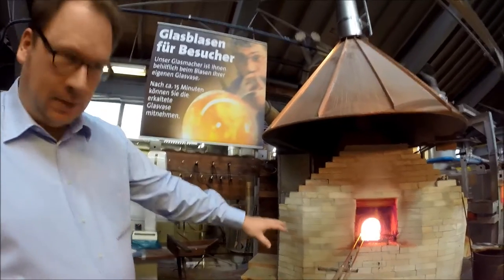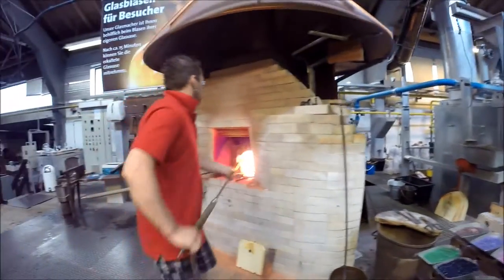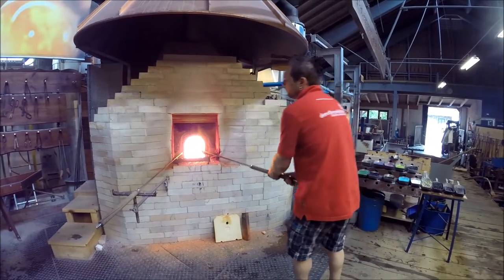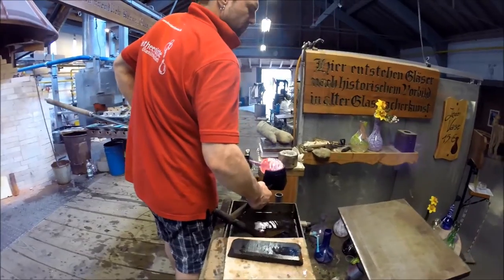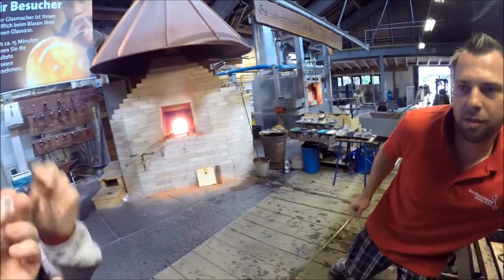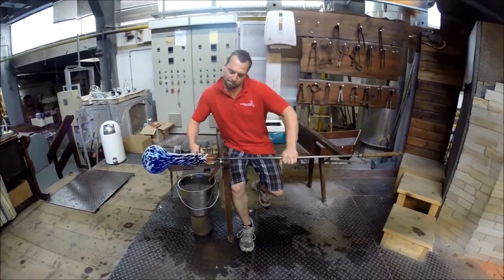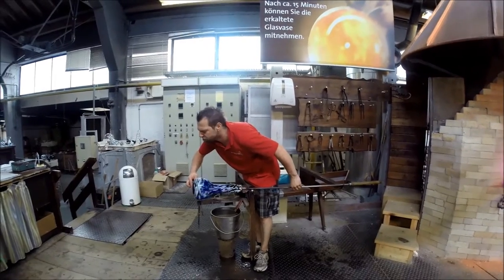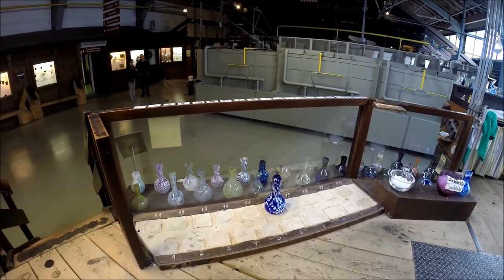Glassblowing at Dorotheenhütte in Wolfach, Germany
At Dorotheenhütte, a traditional glass manufacturer in Wolfach, Germany, I got the chance to blow my own glass vase while get an explanation of the glassblowing process.

Glassblowing is one of the many traditions that are being kept alive in the Black Forest in Germany. If you want to learn more, or are curious about the others, check out and joingermantradition for more German traditions.